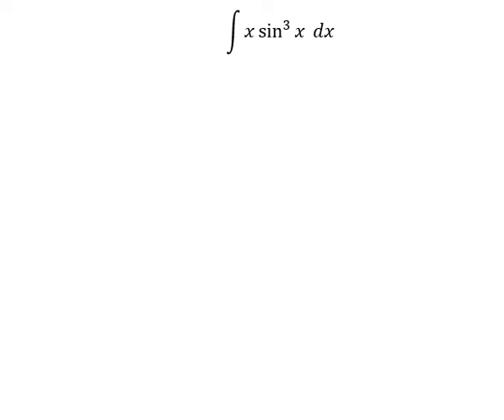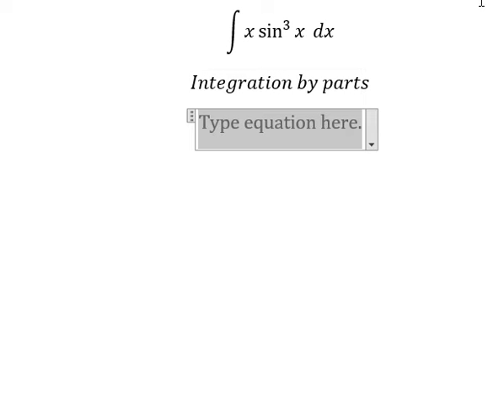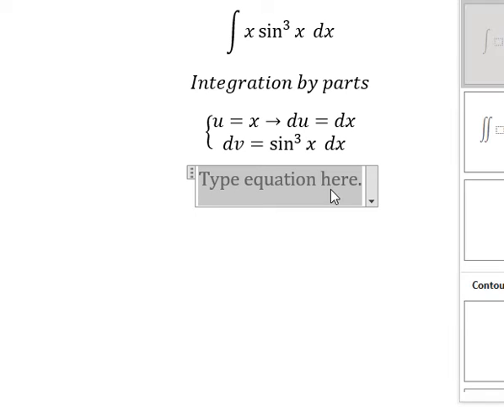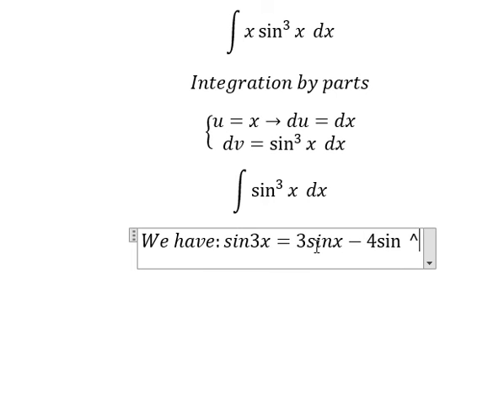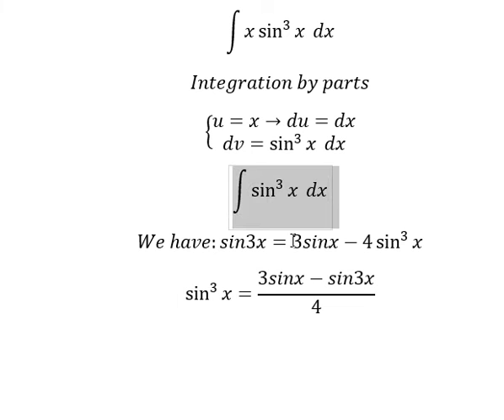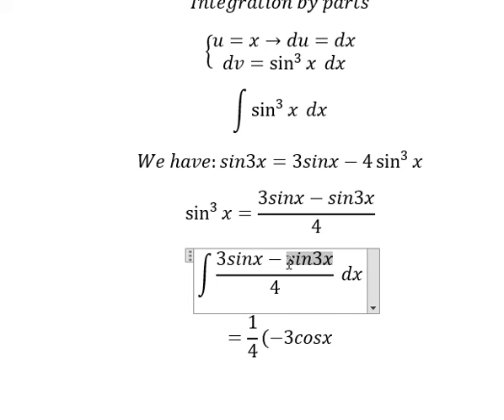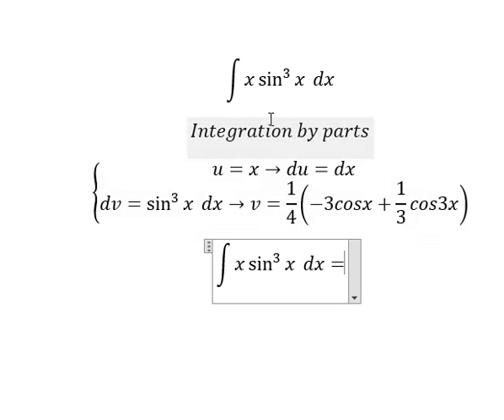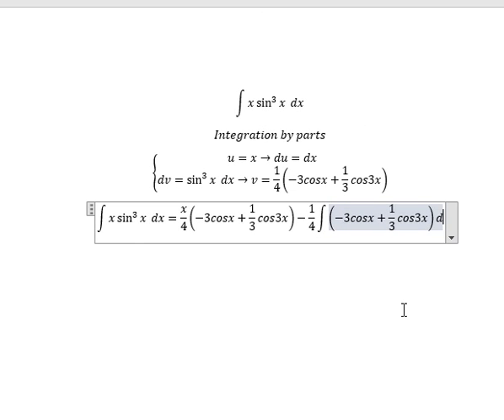Calculus Help: Integral x sin^3 x dx - Integration by parts - Techniques - SOLVED!!!